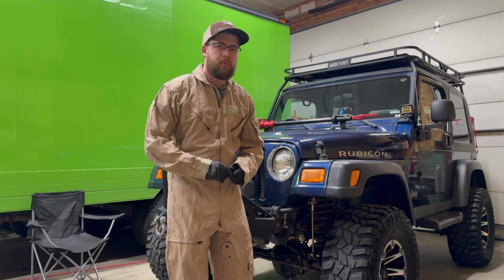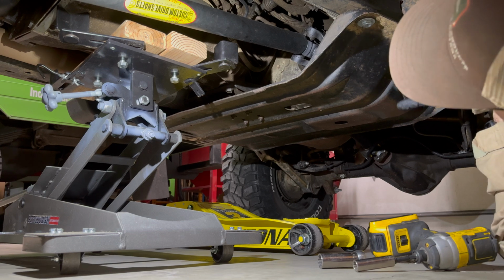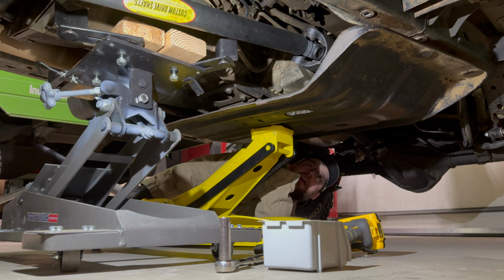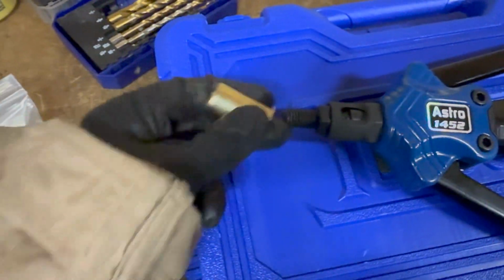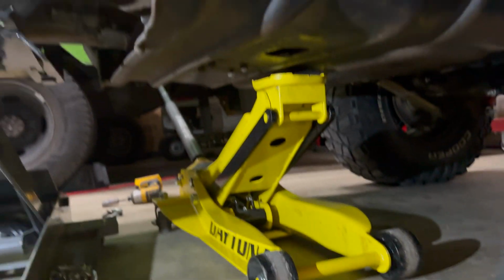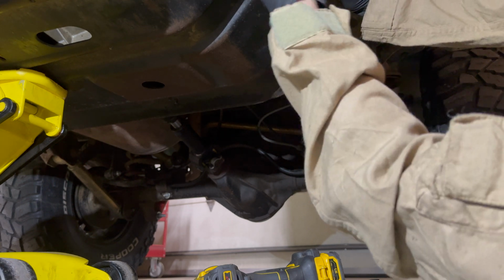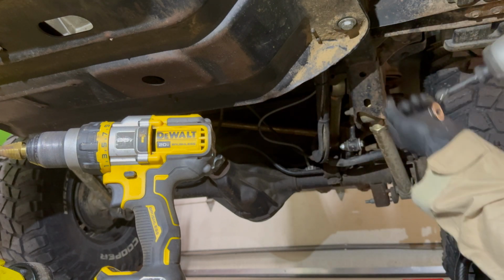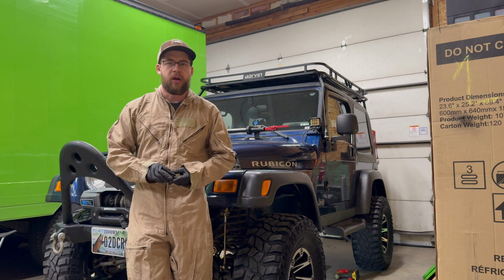How to Remove 1997-2006 Jeep Wrangler Belly Pan & Replace RivNuts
In this video, we walk you through the process of removing the belly pan (skid plate) on a 2005 Jeep Wrangler TJ and replacing those old RivNuts. Plus, we’ll show you a cool trick for using a RivNut tool that’ll save you time and effort!

🛠️ Tools/Parts Used:

- Astro 1452 RivNut Tool

- IRWIN Quick Grip Clamp

- M12 x 1.75 RivNut

- M12 x 1.75 by 40mm Bolt

- M12 Washer

- Stepped Drill Bit Set

💡 What you'll learn:

- Tools needed for belly pan removal

- Step-by-step RivNut replacement

- A game-changing RivNut tool hack you don’t want to miss

- Whether you're dealing with stripped RivNuts or just upgrading your setup, this guide is perfect for Jeep owners and DIY mechanics alike. Keep your rig trail-ready and your upgrades hassle-free!